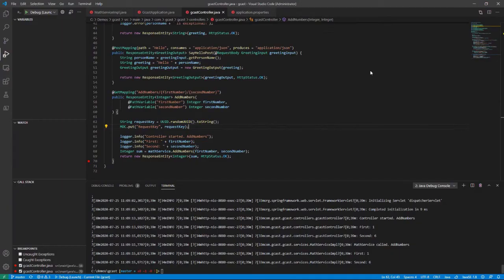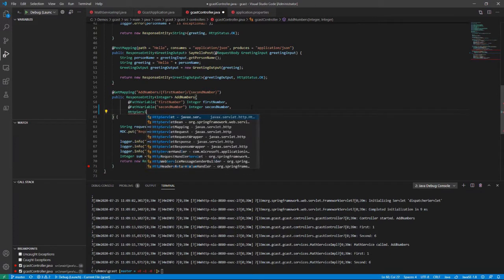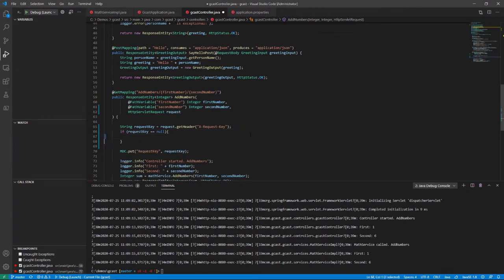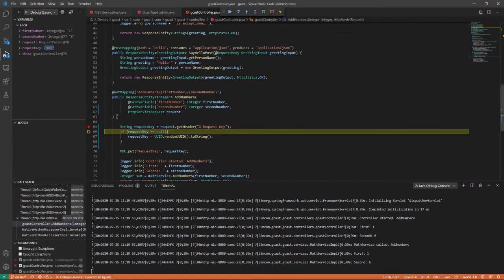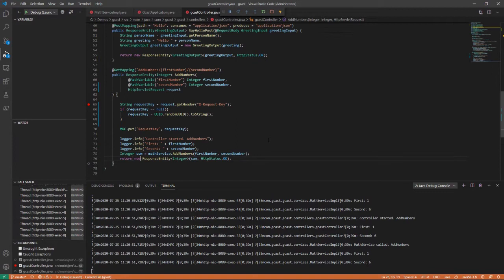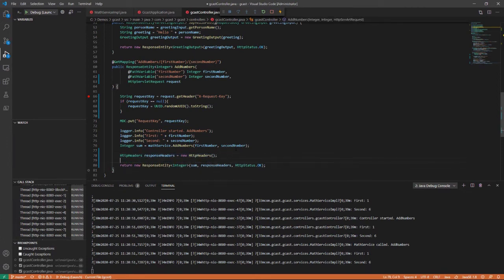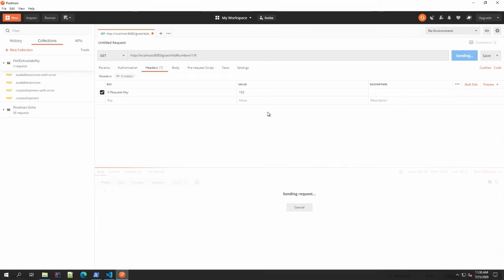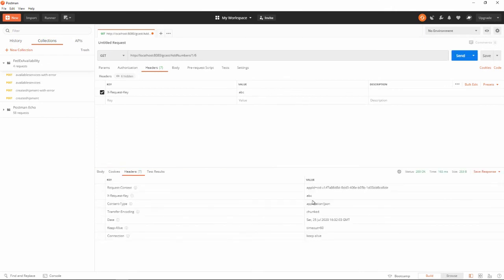HTTP Request and Response Headers in a Spring Boot Application [GCast 89]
Learn how to read headers from an HTTP Request and write them to an HTTP Response.